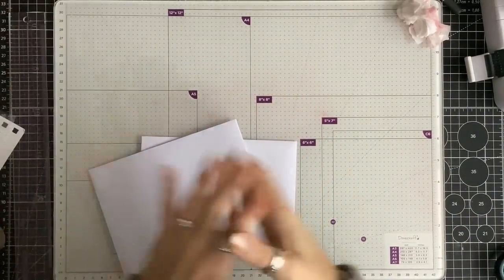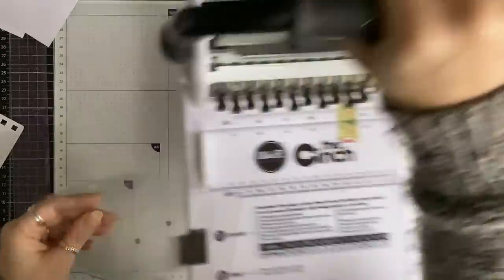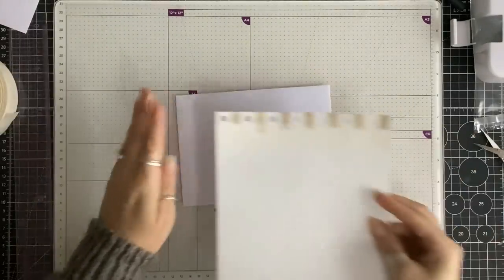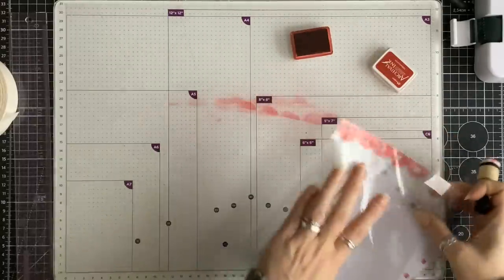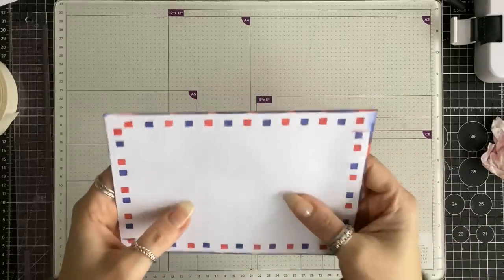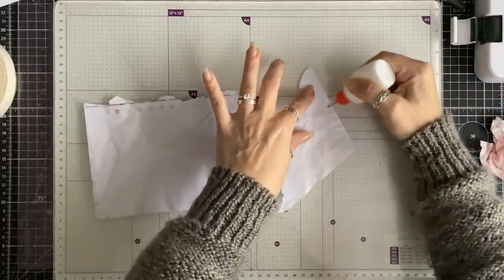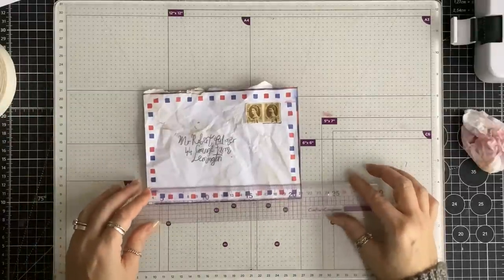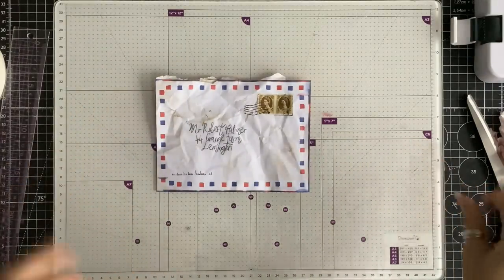Vintage Airmail Envelope - Step by Step (with minimal supplies)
Thanks for taking time to watch. Today I am making quick and easy Vintage Airmail Envelopes from Christmas cards using very few supplies. I hope you find it useful x